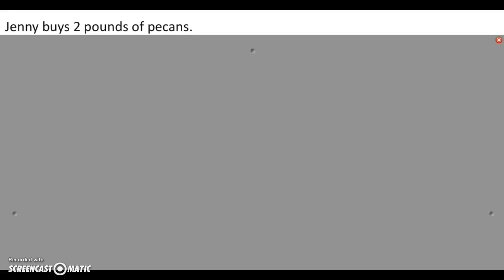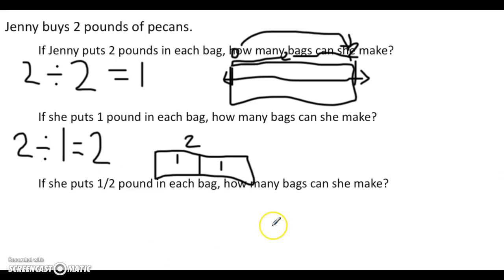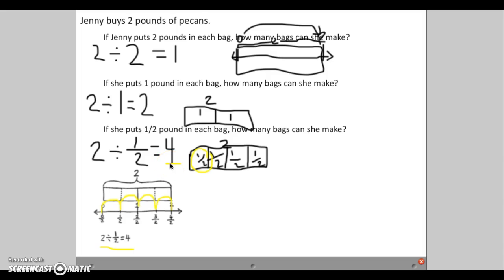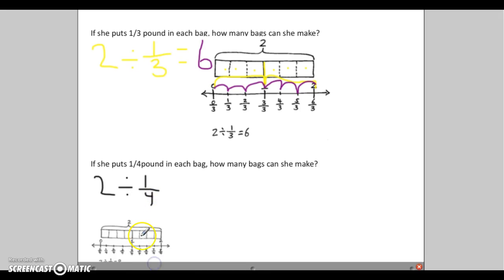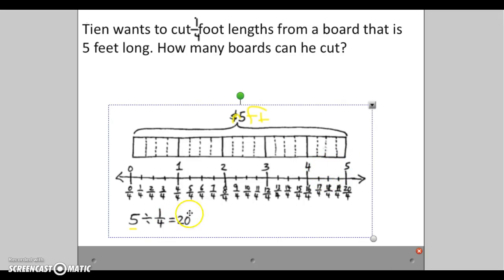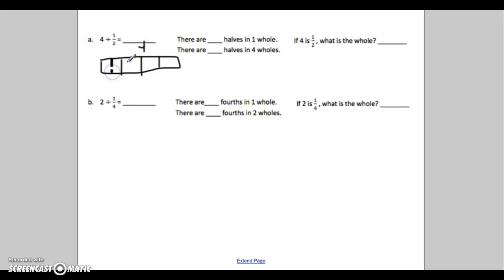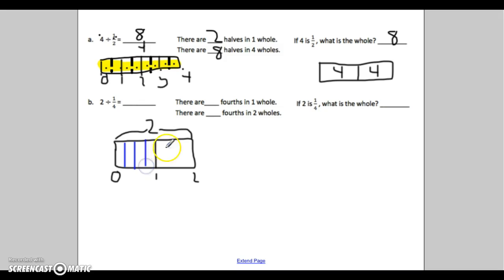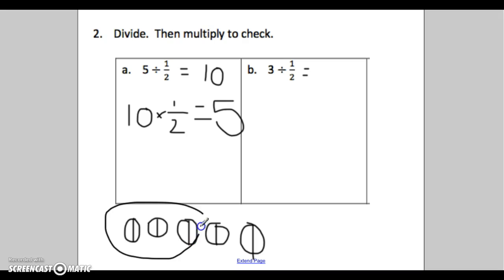Lesson 25- Flipped Instruction